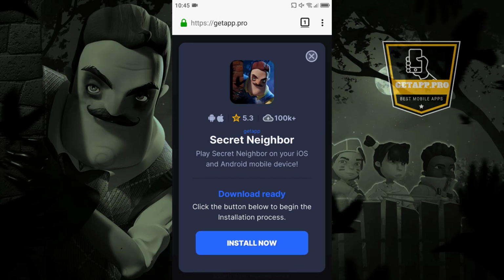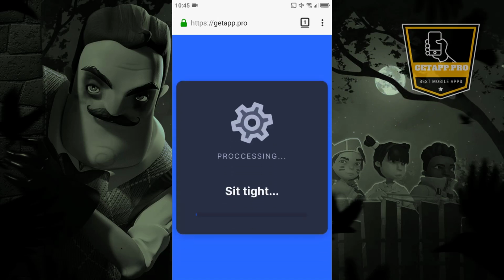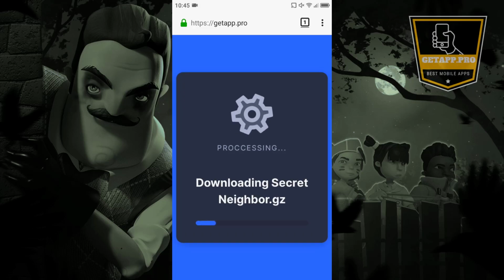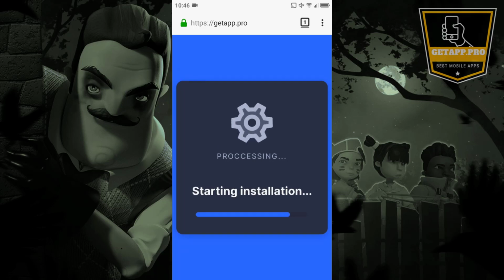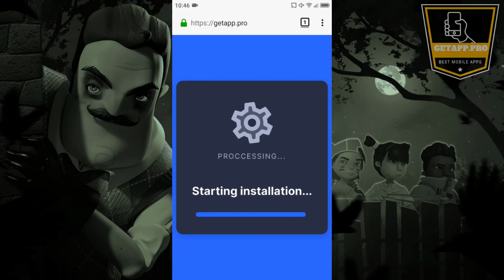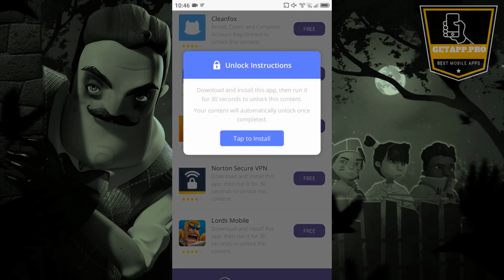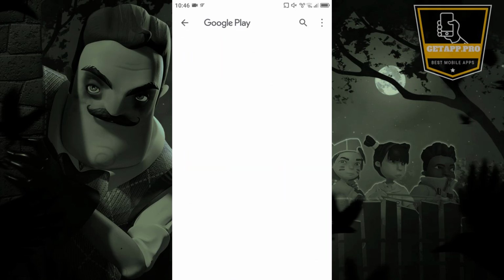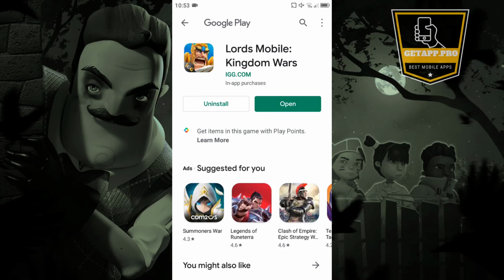Secret Neighbor Mobile Download ! Guide How To install and Play Secret Neighbor On Android & iOS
Hey guys, Today we are presenting just a quick tutorial how to download Secret Neighbor to you mobile devices with the Adroid and IOS system! All you need to do is follow our video guide. Enjoy!

Our Secret Neighbor apk is totally free to use on all mobile devices with the Adroid and IOS system.

Secret Neighbor apk is developed by the greatest developer, we guarantee that everything works as what you watch on the video. This Secret Neighbor app has been used by hundreds of people now and we received great reviews froom them.

Our Secret Neighbor mobile apk currently works with all phones with Android and IOS system.